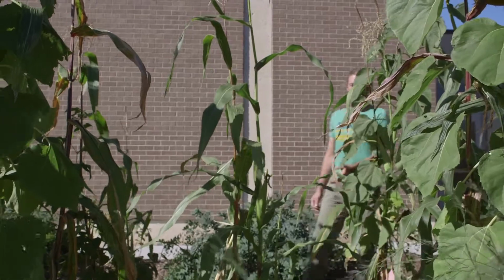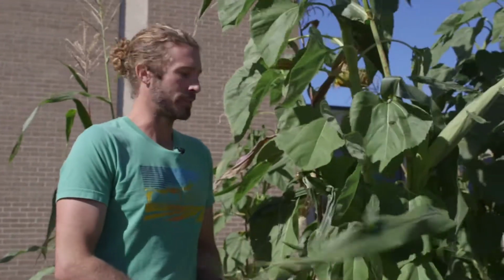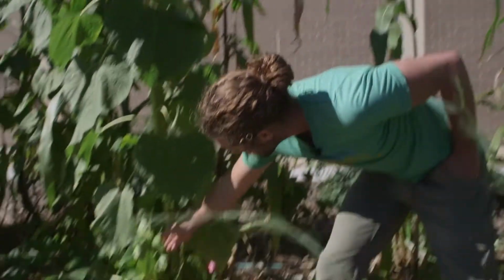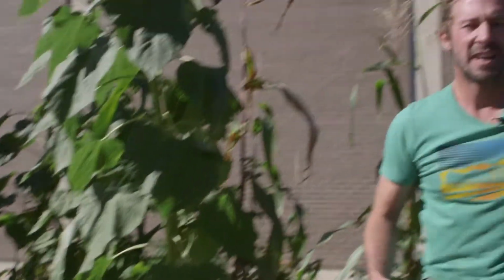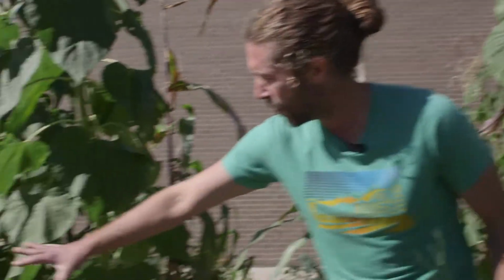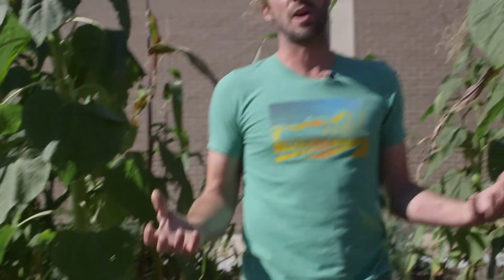Four Sisters - YMCA Food Forest